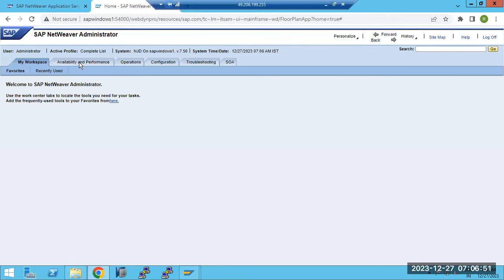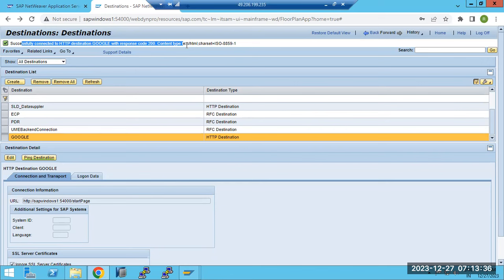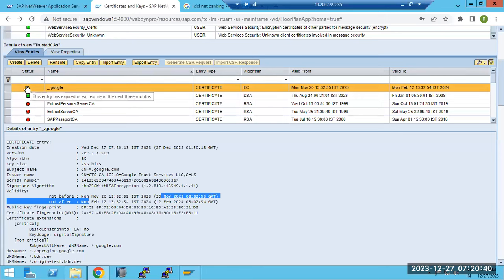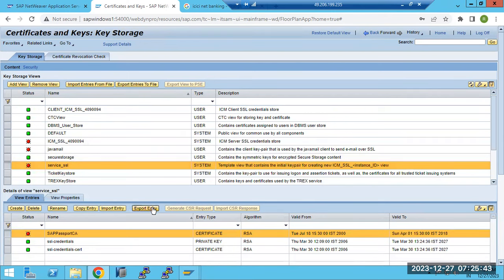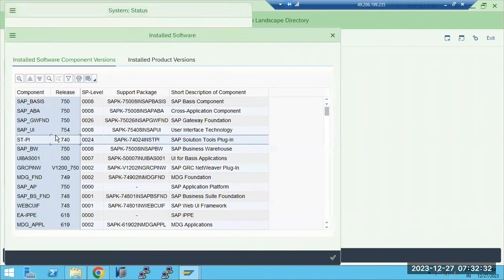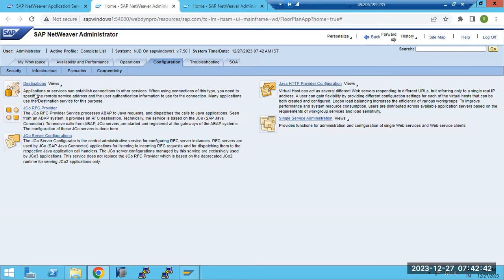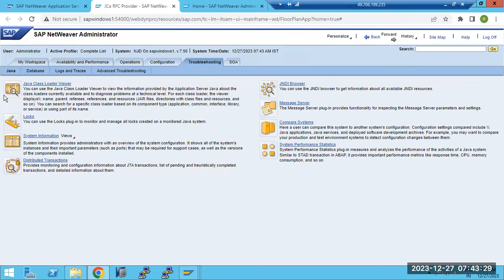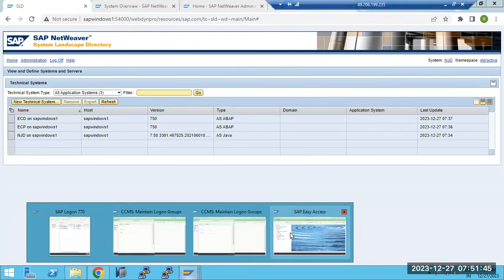SAP NetWeaver JAVA - Administration Session 2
SAP BASIS

The NetWeaver platform was a portal technology developed by Israeli software company TopTier Software (founded in 1997), and which SAP acquired in 2001. The founder of TopTier Software, Shai Agassi, joined SAP and was given responsibility for the company's overall technology strategy and execution. He initiated the development of the integration and application platform that became the NetWeaver platform.[1]

SAP announced the first release, NetWeaver 2004, in January 2003, and it was made available on March 31, 2004.[2][3]

NetWeaver 7.0, also known as 2004s, was made available on October 24, 2005.[4] The latest available release is SAP NetWeaver 7.5 SP 26